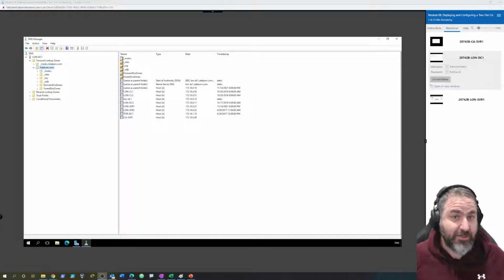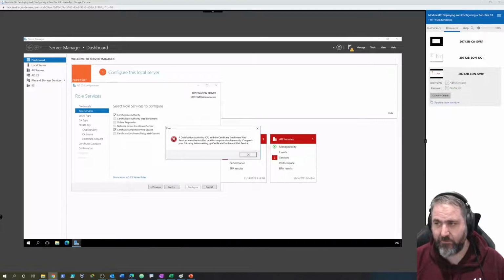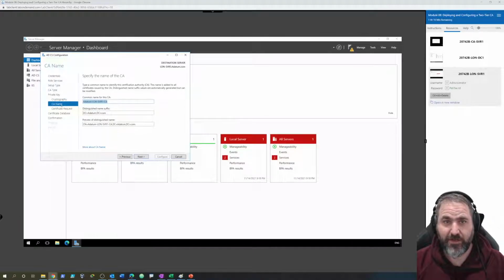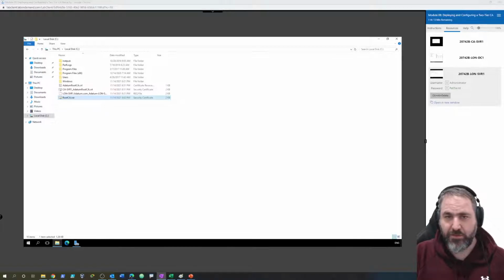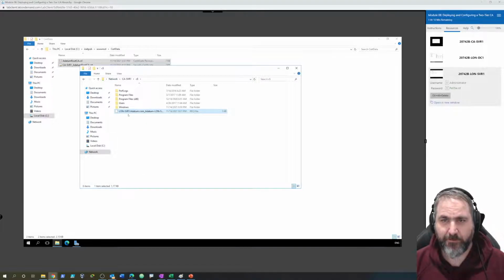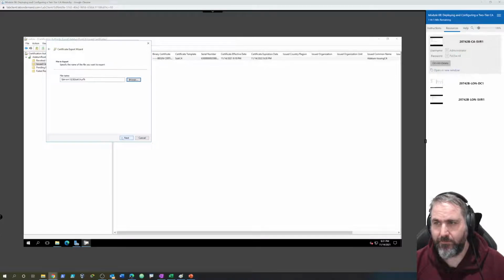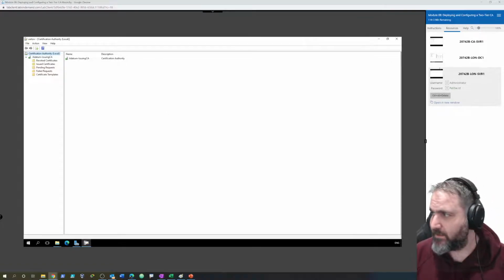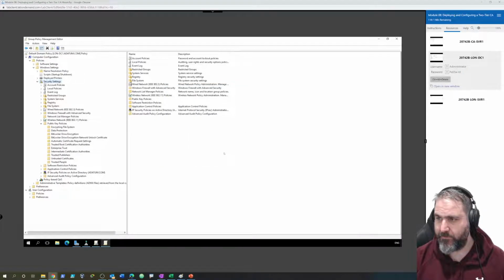Certificate Authority Part 2